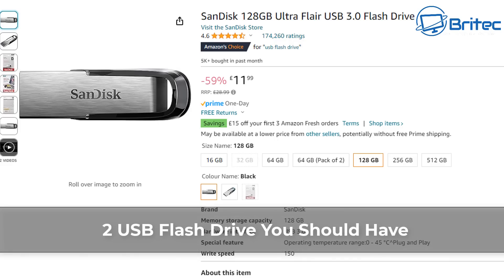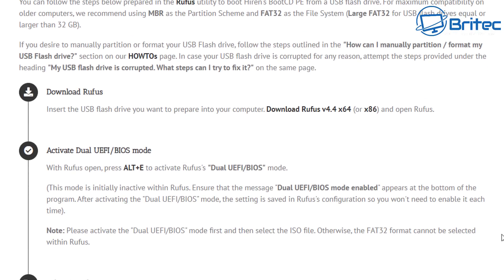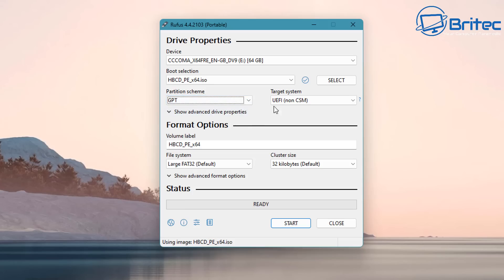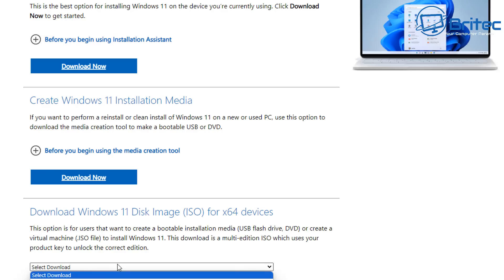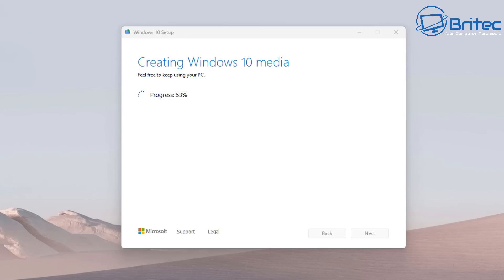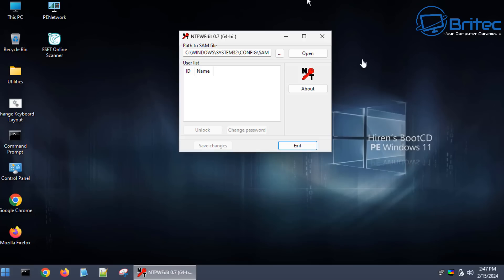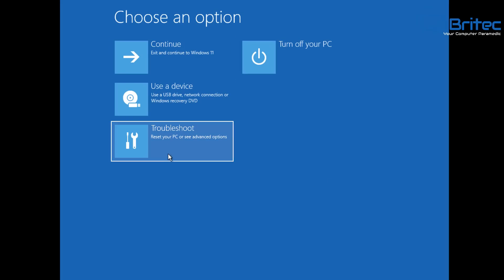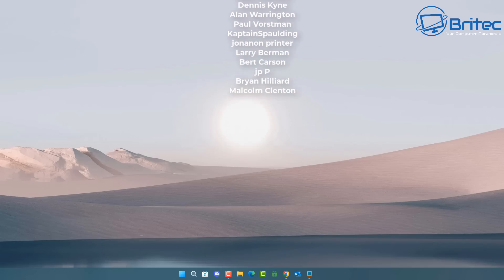2 USB Flash Drives You Should Have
2 USB Flash Drives You Should Have
Its inevitable that your PC will break at some point and this is where a windows recovery usb comes in handy. You need 2 USB Drives, Windows 10/11 USB installer and Windows PE USB.

SanDisk Ultra Flair 64 GB USB 3.0 Flash Drive

Do a search for Hirens Boot PE and Rufus to download ISO.